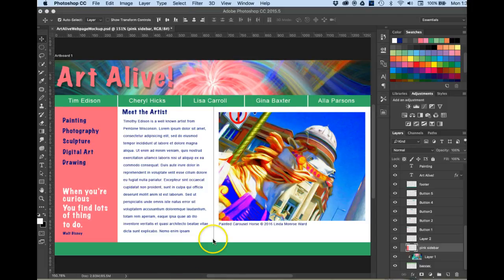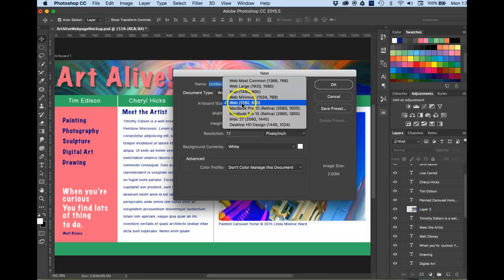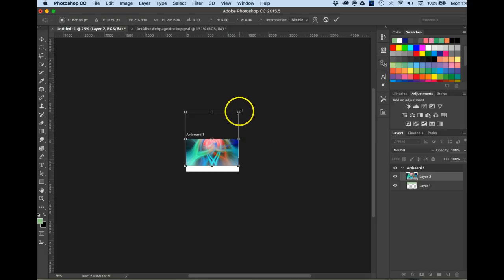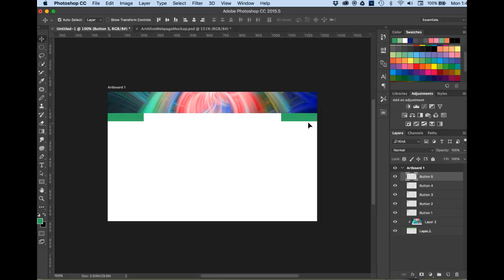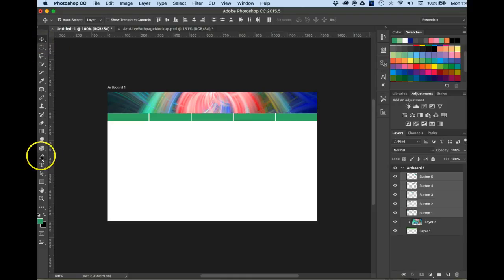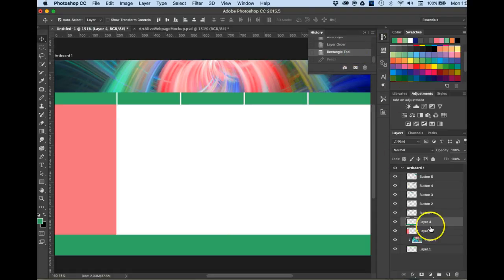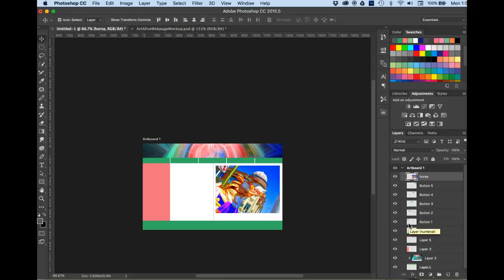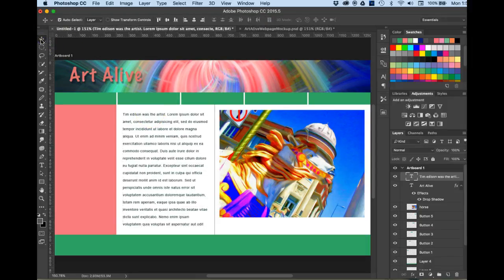How to create a simple webpage mockup in PhotoShop CC 2015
This is a lesson for my students at the college showing them how to create a simple webpage mockup in PhotoShop CC 2015.